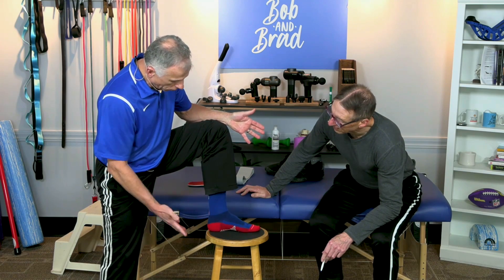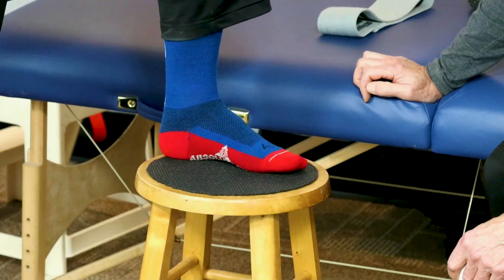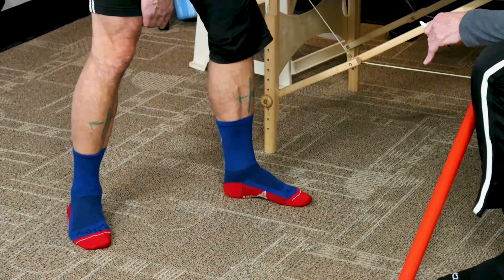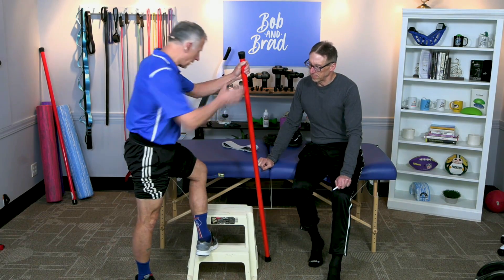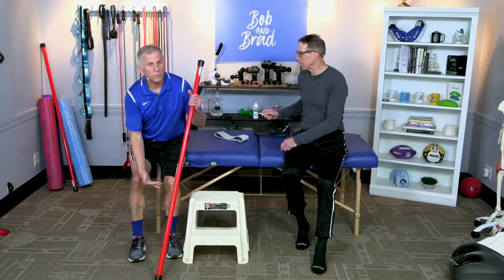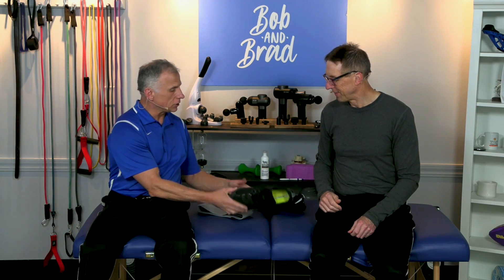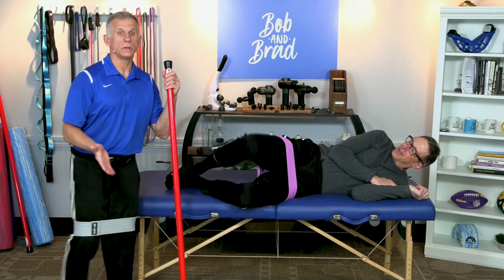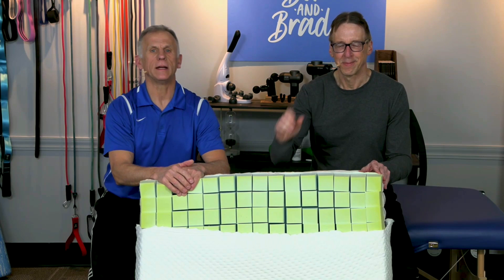How To Fix Flat Feet At Home! Exercise & Footwear Surprised Me + GIVEAWAY!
Bob and Brad demonstrate how to fix flat feet at home.

Video Chapters:
0:00 Topic
0:40 How Can I Fix My Flat Feet
9:57 Giveaway